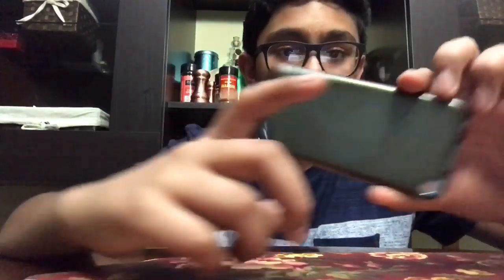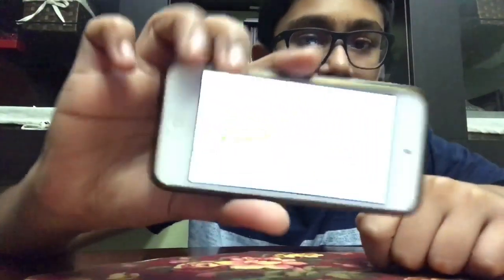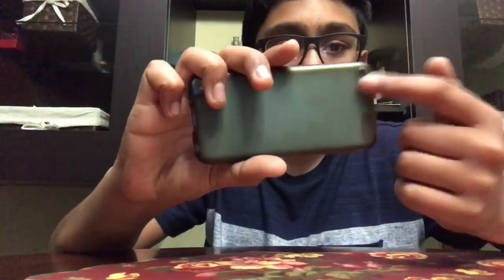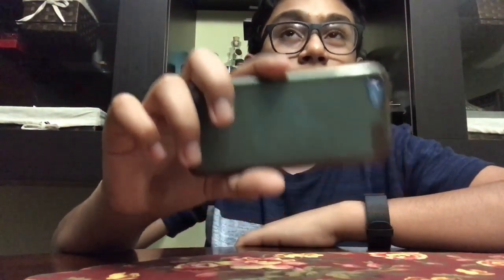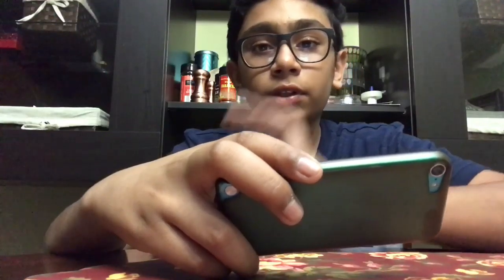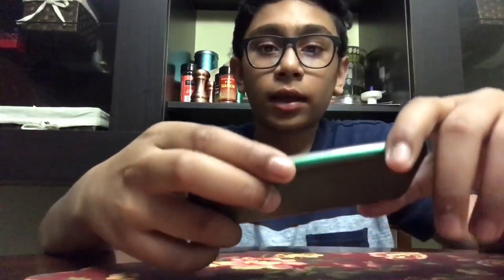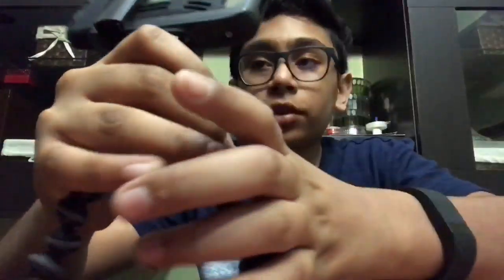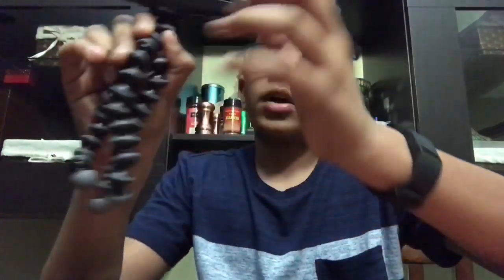OUR VLOGGING SETUP!!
Items in video were
- GorillaPod
-Selfie Stick
- Remote Shutter